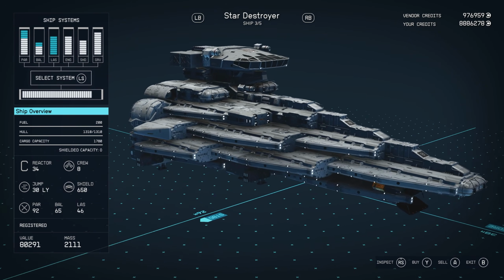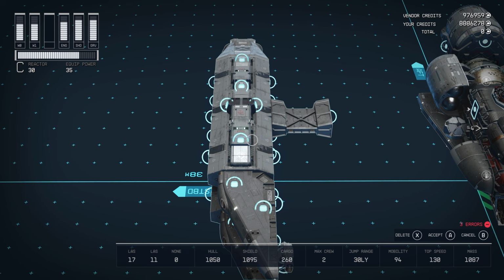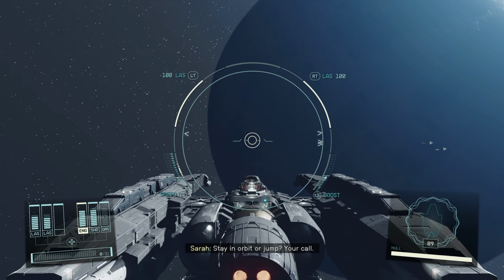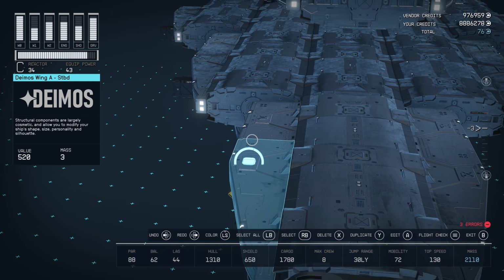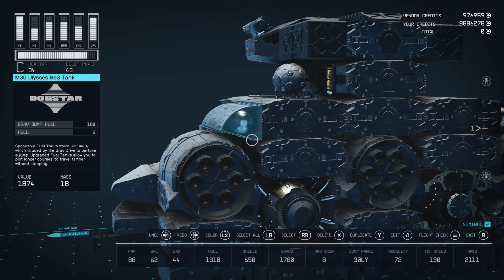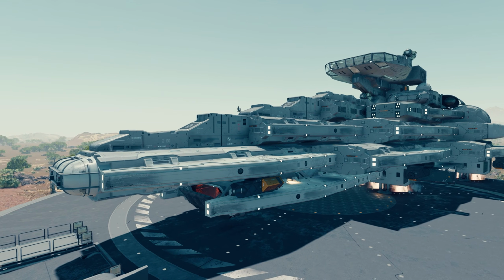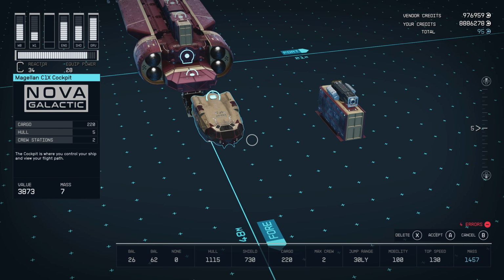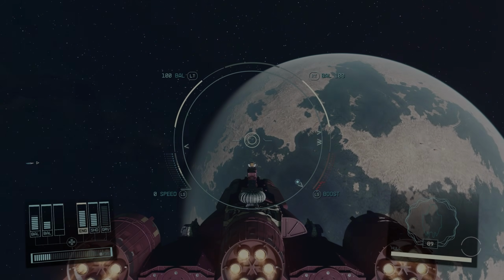Starfield - How To Build Famous Star Wars Ships (Star Destroyer, TIE Interceptor, Corvette)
Today I show you guys how to build Famous Ships from Star Wars in Starfield!

Timestamps
0:00 - Intro
1:24 - TIE interceptor
4:54 - Interceptor Tour
6:29 - Star Destroyer
14:53 - Destroyer Tour
17:03 - Consular Class Cruiser
21:56 - Consular Tour
23:22 - Corellian Corvette
26:36 - Corvette Tour

Official Game Summary
Starfield is the first new universe in 25 years from Bethesda Game Studios, the award-winning creators of The Elder Scrolls V: Skyrim and Fallout 4. In this next-generation role-playing game set amongst the stars, create any character you want and explore with unparalleled freedom as you embark on an epic journey to answer humanity’s greatest mystery.

Starfield is set in the year 2330, in a relatively small pocket of the Milky Way, in an area that extends outward from our solar system for approximately 50 light years. Around 20 years before the start of the game, the two largest factions in the Settled Systems, the United Colonies and Freestar Collective, engaged in the bloody Colony War. Today, the major factions enjoy an uneasy peace, but the Settled Systems is still pretty dangerous. There are plenty of human threats out there. Like Ecliptic mercenaries, the pirates of the Crimson Fleet, violent Spacers, or even the fanatical religious zealots of House Va'ruun.

The organization known as Constellation is committed to uncovering the mysteries of the galaxy. And as one of its newest members, you'll explore the deepest reaches of the Settled Systems and you'll find yourself at home... in the Starfield.

Starfield Releases on September 6th 2023

@Bethesda @Xbox @ Starfield @SwanyPlaysGames